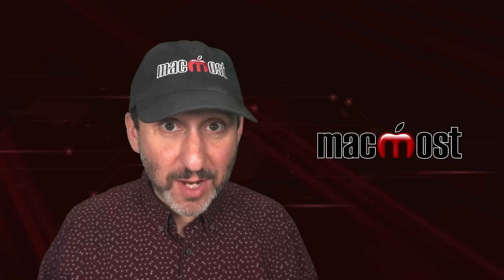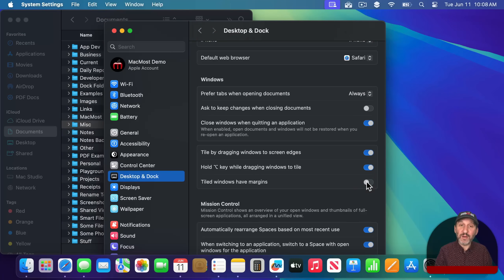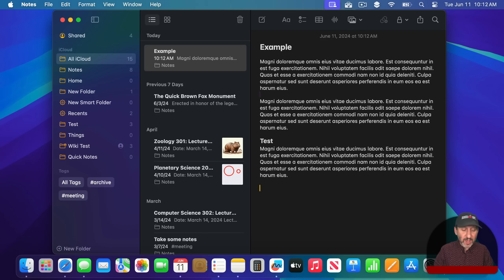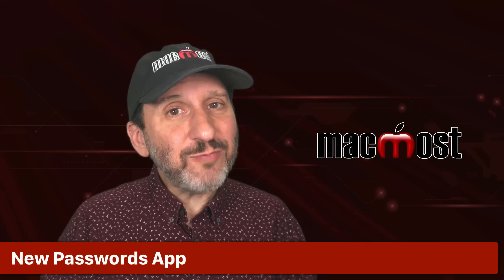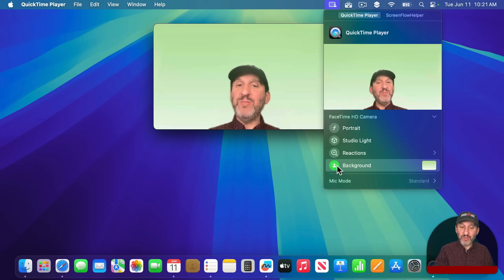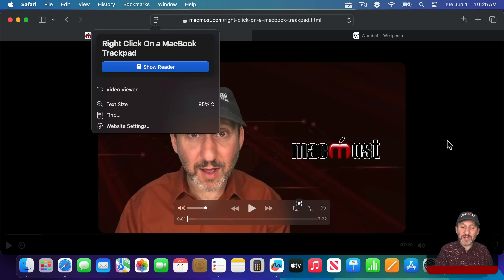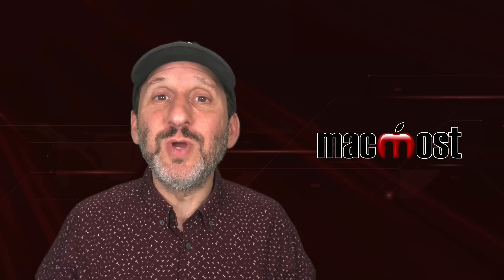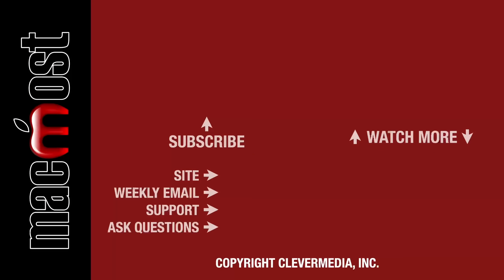What's Coming In macOS Sequoia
macOS Sequoia is coming this fall. Here's a look at the first new features in the initial beta release. We're going to get window tiling, highlighting and math in Notes, a Passwords app, send later in Messages and much more. There will be more features, including AI, coming later this summer.

00:00 Intro
00:42 Window Tiling
02:29 Notes: Highlighting
03:00 Notes: Collapse Sections
03:08 Notes: Audio Recordings and Transcripts
03:37 Notes: Math Results
04:17 Parenthesis In Calculator
04:56 Calculator: Conversion Mode
05:11 Voice Memos: Transcriptions
05:36 New Passwords App
06:16 Messages: Send Later
06:29 Messages: Text Styling and Effects
06:56 Messages: Any Emoji In Tapback
07:13 Webcam Background Replacement
07:45 Add New Reminder In Calendar
08:04 Scheduled Reminders Show In Calendar
08:34 Safari: Video Viewer
09:31 Freeform: Scenes
10:19 Freeform: Snap To Grid
10:32 Photos: Days Moves To Collections
11:08 iPhone Mirroring
11:55 New Sequoia Wallpapers